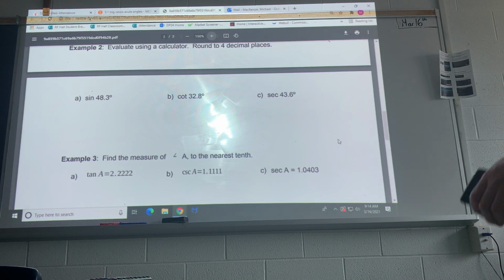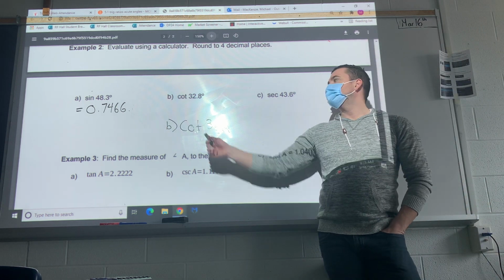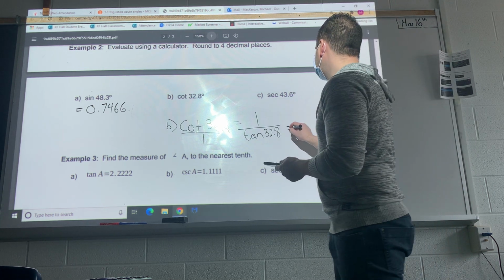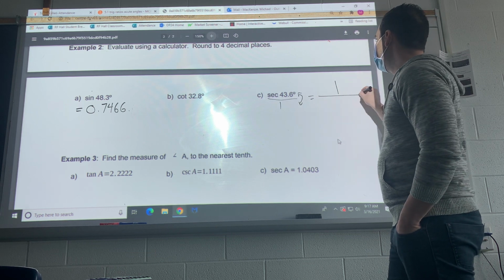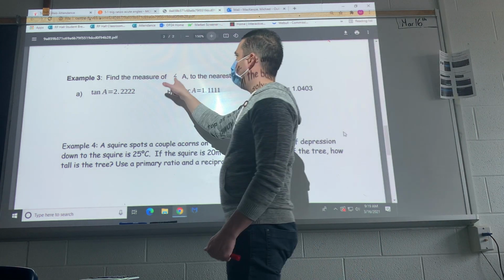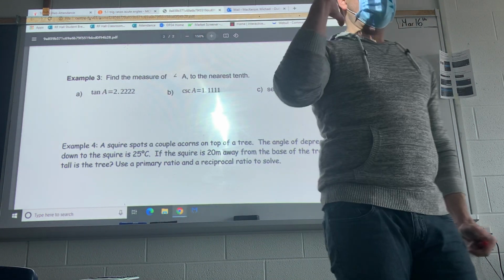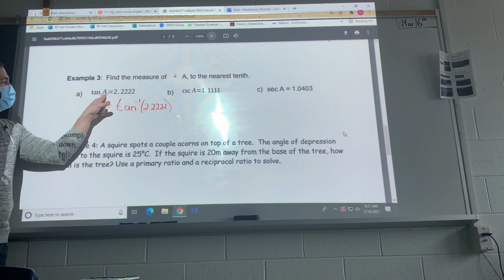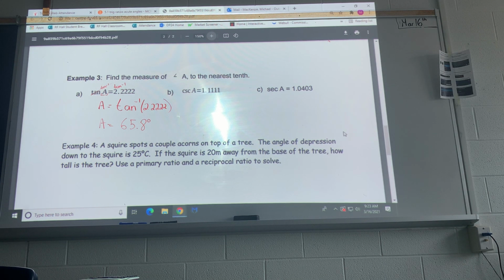5.1 Trigonometric Ratios of Acute Angles #3